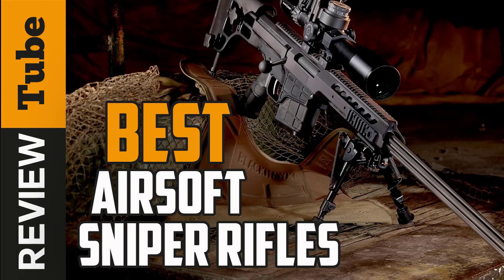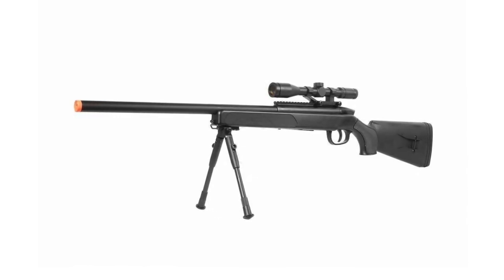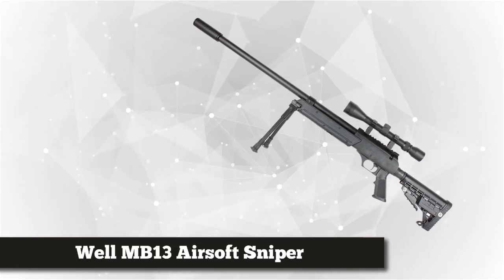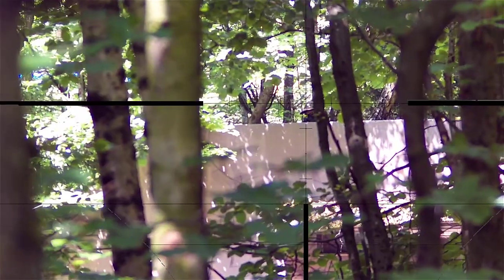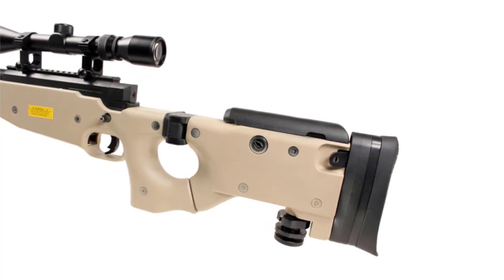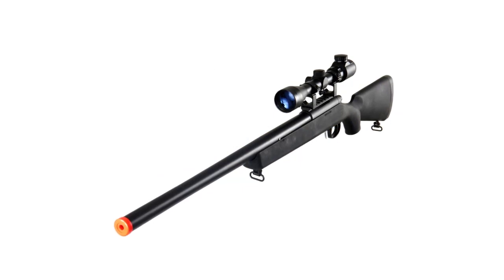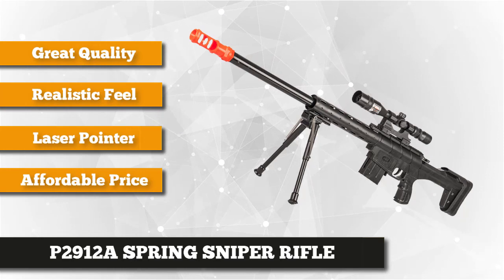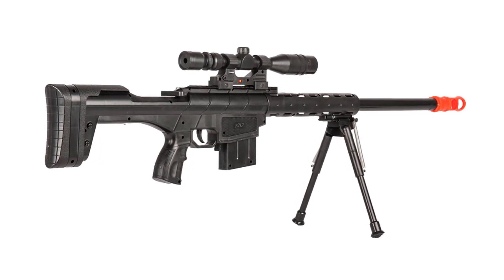✅Airsoft Sniper: Best Airsoft Sniper (Buying Guide)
Airsoft Sniper: Our trained experts have spent days researching the best Airsoft Sniper ⬇️
✅1. CYMA ZM51 BOLT AIRSOFT SNIPER
✅2. WELL MB13 AIRSOFT SNIPER
✅3. WELL MB08 AIRSOFT SNIPER
✅4. JG BAR-10 BOLT AIRSOFT SNIPER

To save you both time and money, we’ve narrowed down to some of the best Airsoft Sniper.
Check out an in-depth review of the best Airsoft Sniper.

In this video, we make new research on the top best Airsoft Sniper.
This is the best Airsoft Sniper review.
Best time for buying your first Airsoft Sniper.
If you think about another Airsoft Sniper let us know and we will look at it as there are many other Airsoft Sniper choices.

The Best Airsoft Sniper
Best Airsoft Sniper
Airsoft Sniper